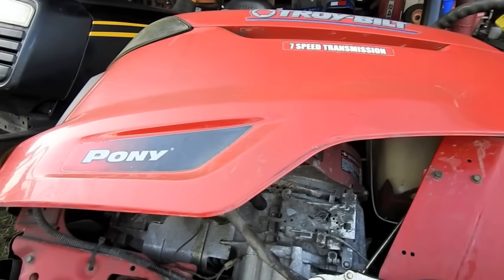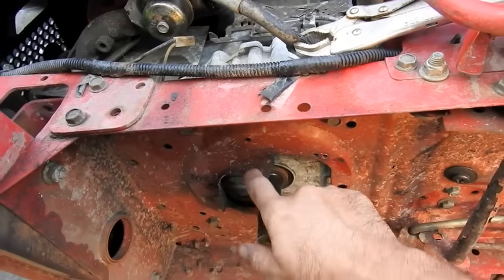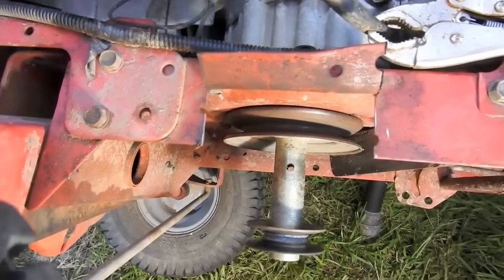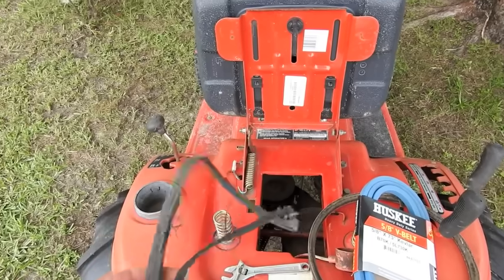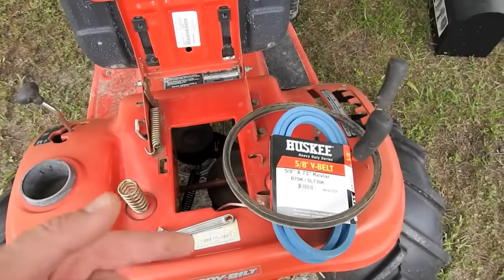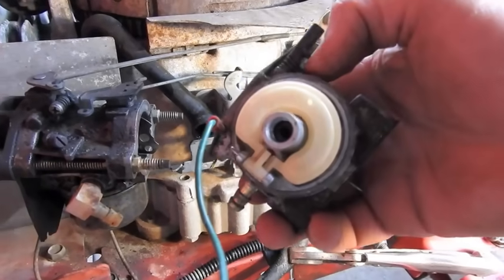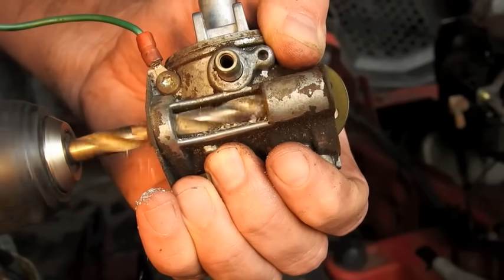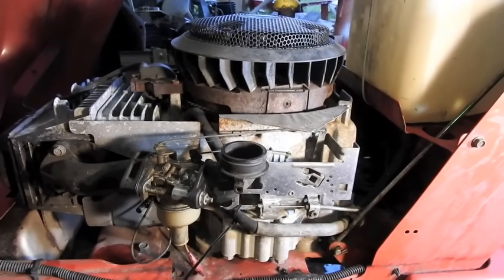Double the Speed for Super Cheap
In this episode, the Troy's front pulley gets flipped, massive wheelie popping, and carb swapped.